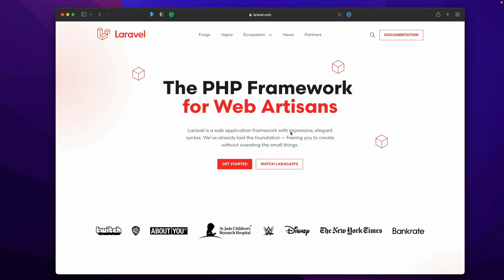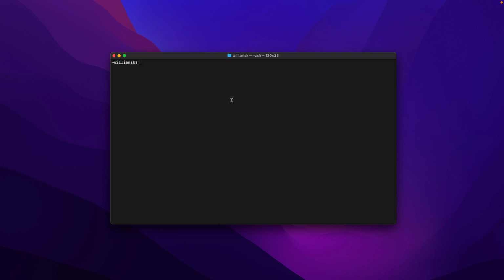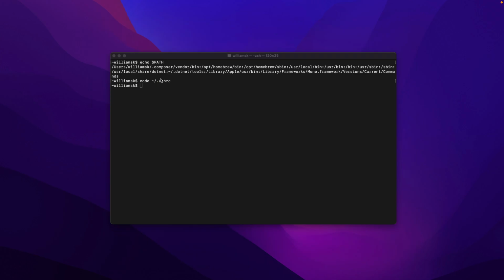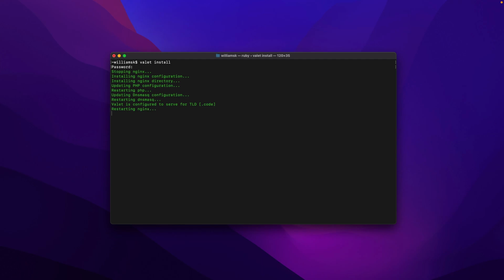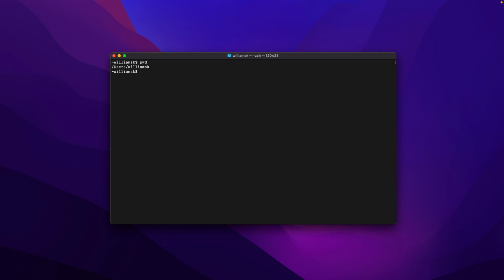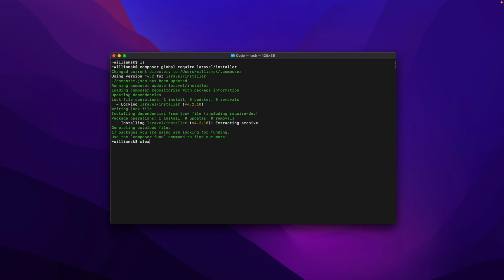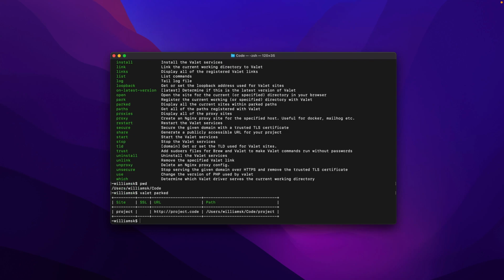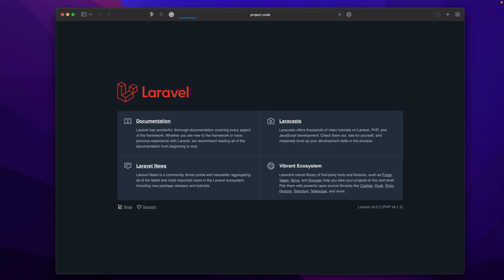How to install laravel valet mac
Learn how to install Laravel valet for macOS (intel macs & apple silicon). This lesson provides a step-by-step process of how to get a Laravel Framework PHP project up and running using Laravel valet. When you're done you will have a complete Laravel 9 project ready to go with this Laravel valet installation tutorial.

This is a foundational lesson for working with Laravel 9 projects and future work.

Not familiar with using Terminal?

will help you build a solid foundation for future programming and development-related topics. If you need to up your Terminal game then our with macOS Terminal this series will help you get up and running.

 How to install Laravel Valet on Mac

0:00  | Intro
0:07  | Laravel 9 New Release
0:43  | Laravel Valet Requirements
2:35  | Installing Larvel Valet
3:24  | Validate Valet Installation
4:46  | Laravel  Installer
5:44  | Add Project Directory
6:39  | Change TLD
7:13  | View in Browser
8:03  | Closing Remarks

⏰ RELEASE SCHEDULE ⏰

Do you have any questions, tips, or ideas about setting up Laravel Valet on macOS?
Let us know if you learned something new in the comments section below!

🔥 ABOUT US 🔥

🔮 RESOURCES  🔮

Set Composer in your PATH by adding this snippet to your .zshrc file.

export PATH=~/.composer/vendor/bin:$PATH